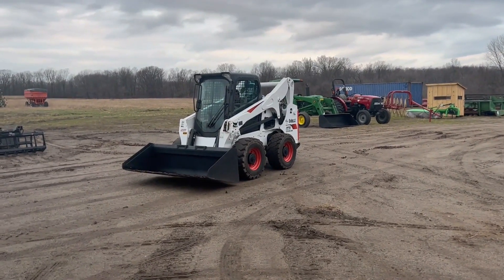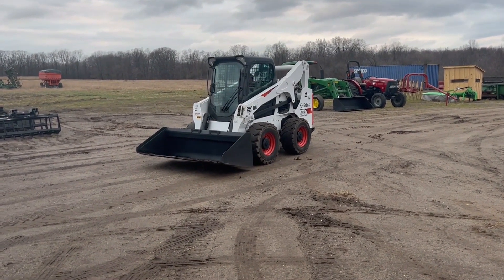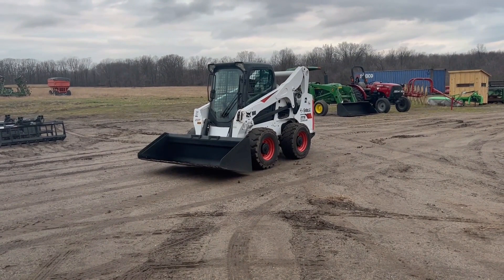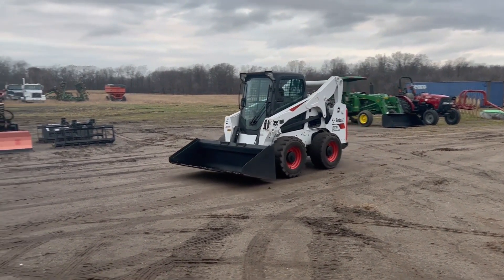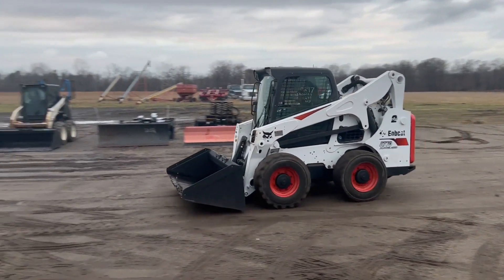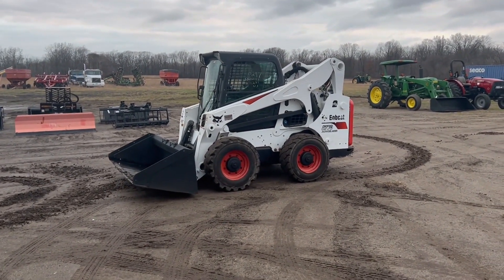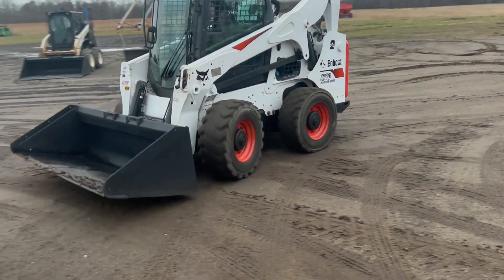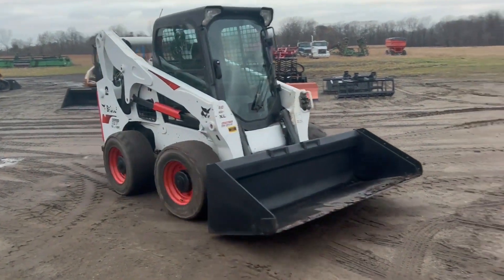2018 BOBCAT A770 For Sale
2018 Bobcat a 770  all wheel steer skid steer , hand controls ,erops , ice cold ac , stereo works great , only 1200 hrs,high flow hydraulics , hyd quick attach ,very nice inside and out ,hard to find machine !

 [BOBCAT A770 SKID STEER]